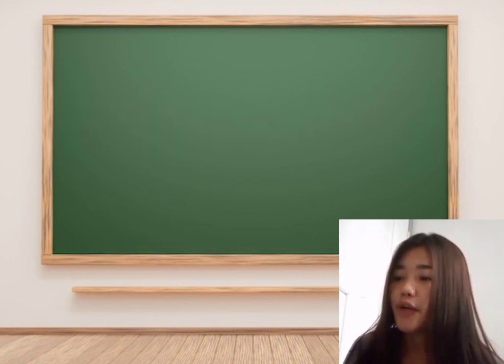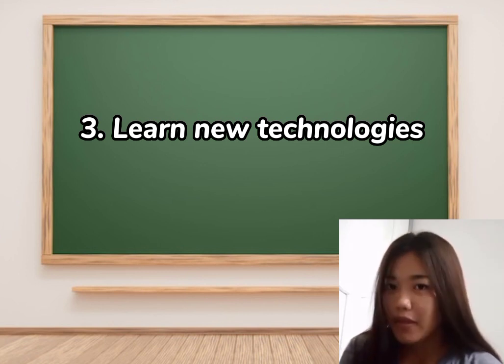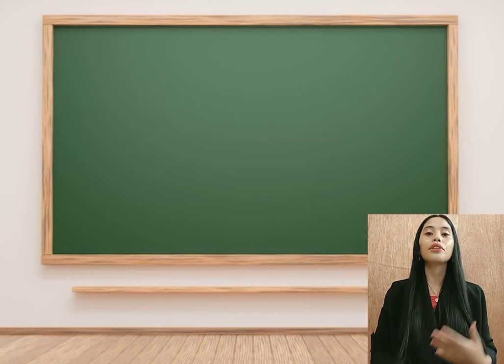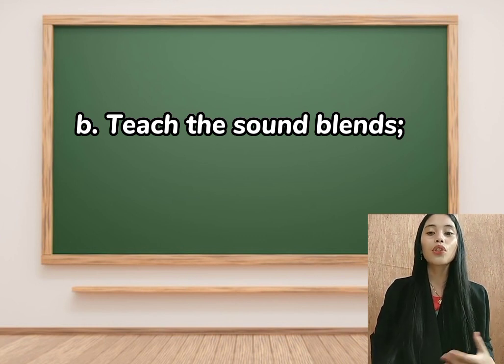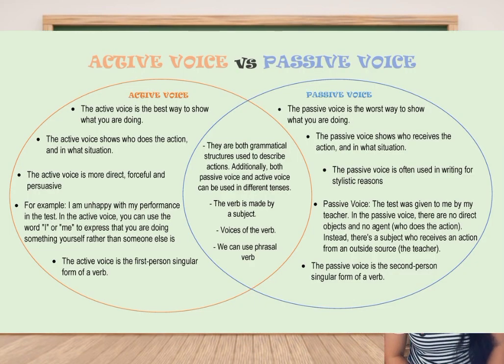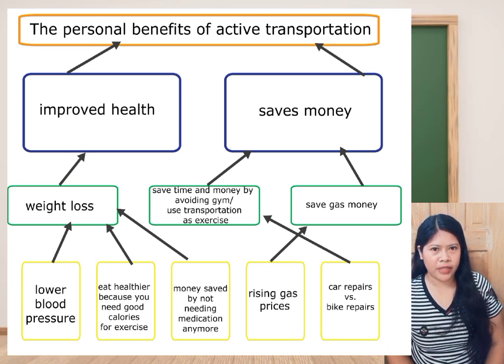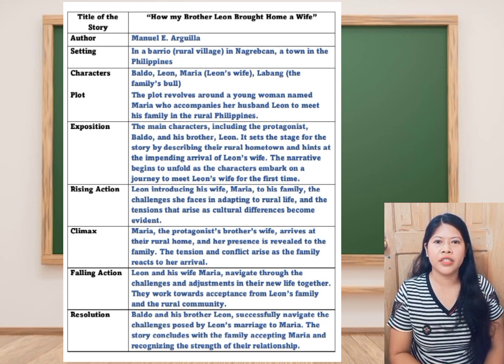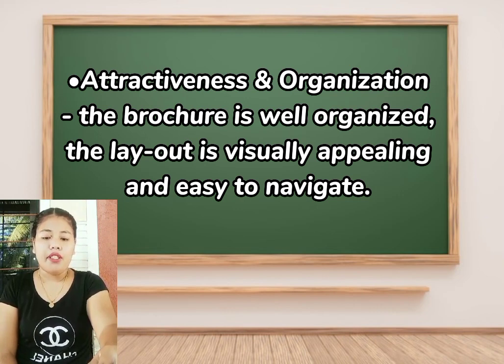Virtual Report of GROUP 5